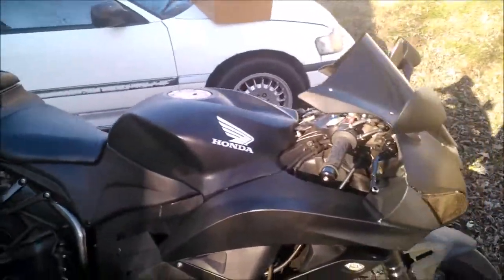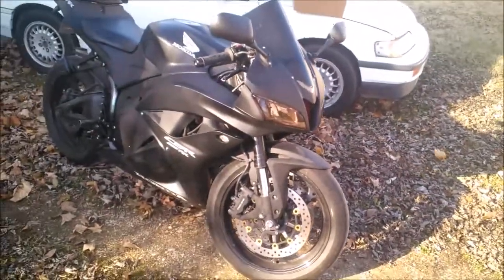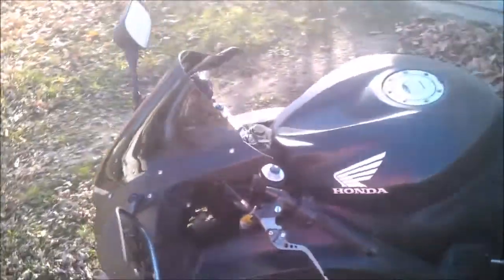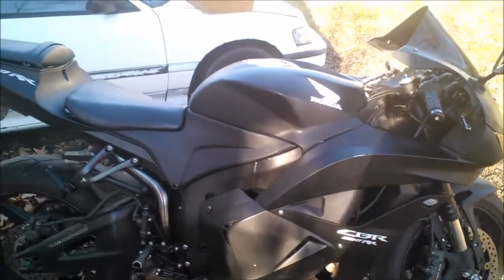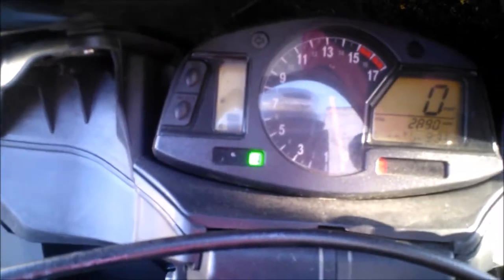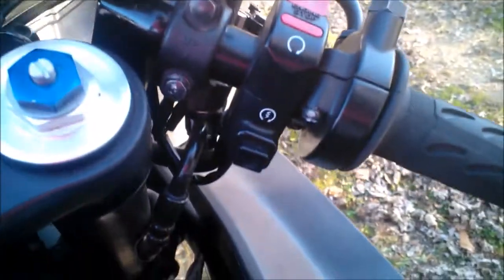2009 Honda CBR600RR Walkaround - SOLD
Murdered out 09 CBR600RR/ ABS
Moto GP style shifter
Dual undertail Hyperflo exhaust
Adjustable levers
Tinted headlight lenses
LED brake light and turn signals
Flush mount turn signals
Double bubble windshield